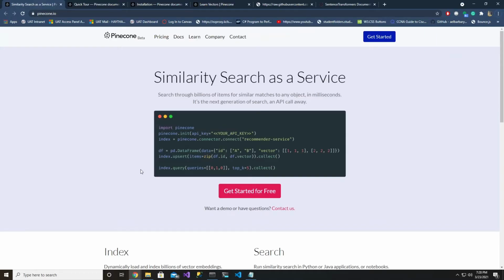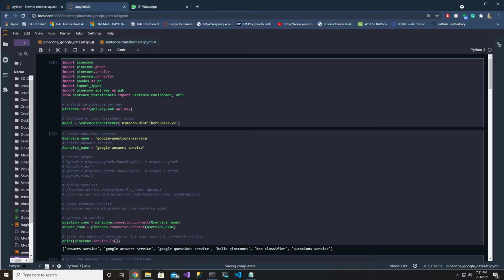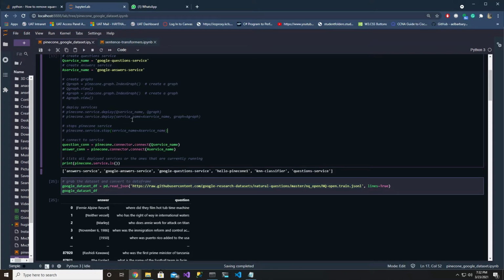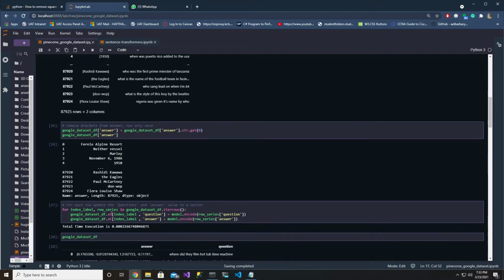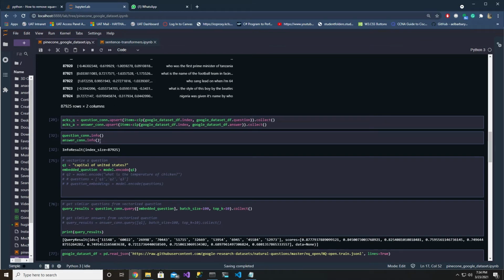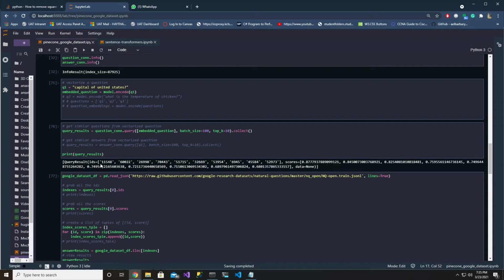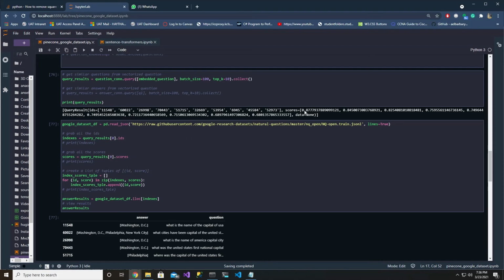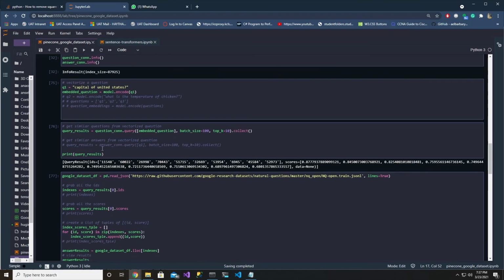How to Using Pinecone to get Semantically Similar QnA from Google's Natural Questions Dataset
I'll be showing how to use pinecone's vector database service to search for semantically similar QnA using Google's Natural Questions Dataset with over 80k items.

🔥You need to initialize your pinecone API key before you can deploy your services.🔥

✔️I'm using Jupyter notebook as my IDE.
What you'll need to get started is installing some dependencies using either anaconda prompt or Jupyter notebook itself:
✔️Pinecone:
Jupyter notebook: !pip install pinecone-client
✔️Pandas:
Anaconda Prompt: conda install pandas
✔️Sentence Transformers:
conda install -c conda-forge sentence-transformers
!pip install sentence-transformers

⭐Made by: Haytham Odeh (Software Engineer Intern at Inabia)⭐